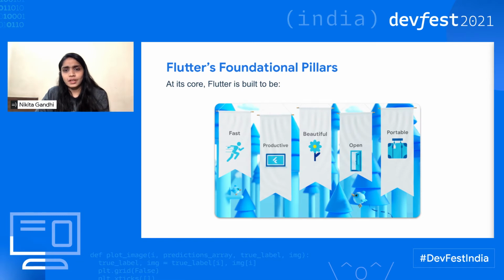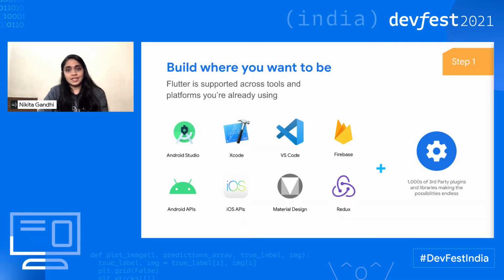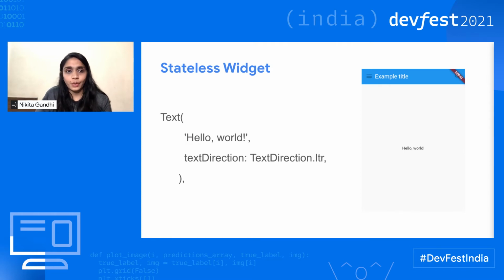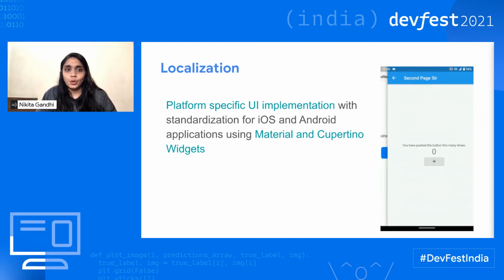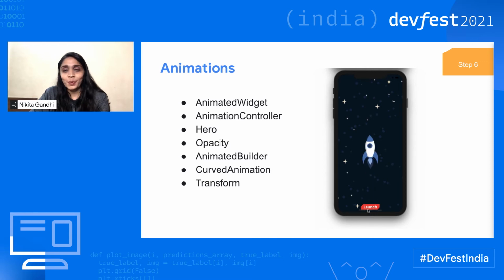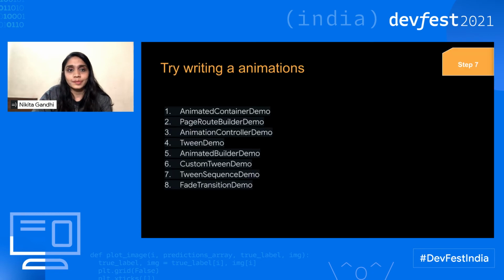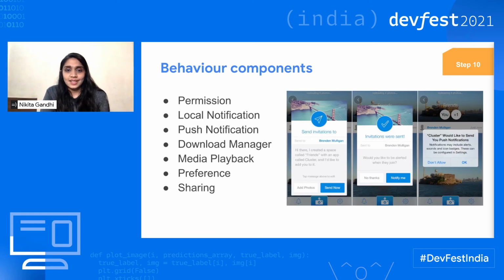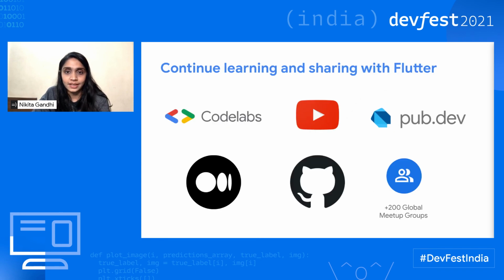RoadMap for Flutter Developers - Nikita Gandhi